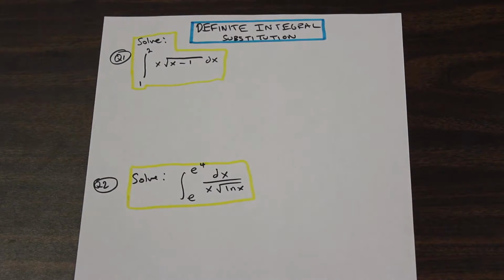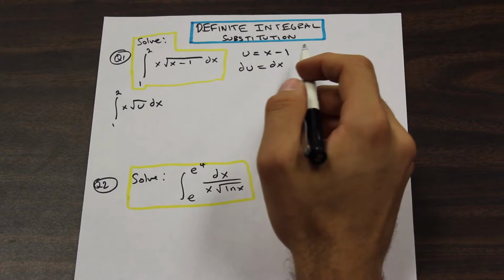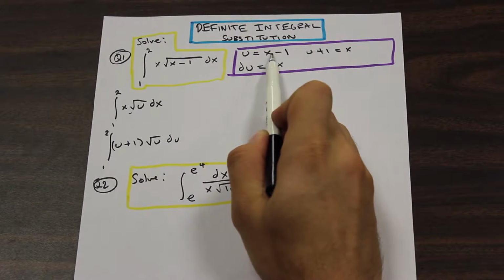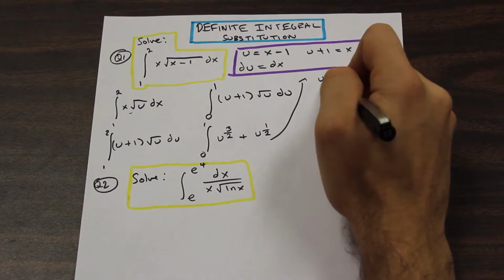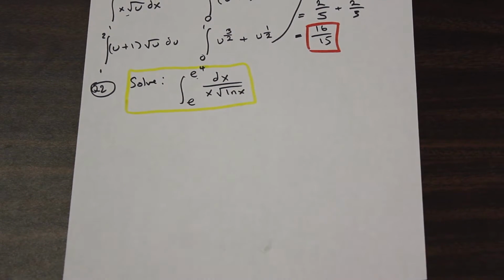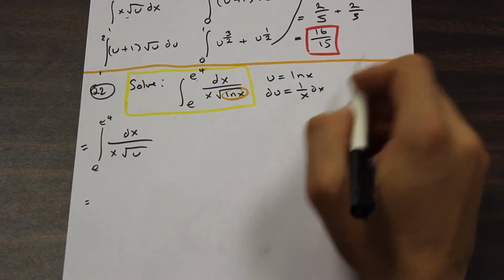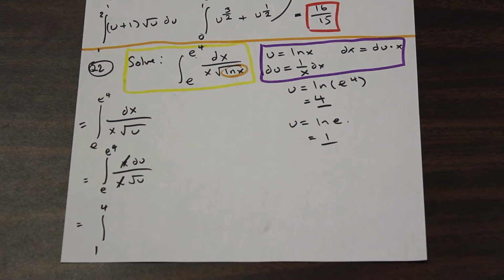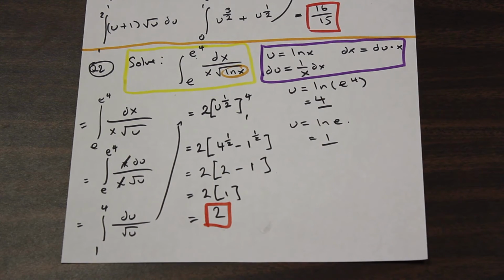Evaluating Definite Integrals - How to Change Bounds When Using Substitution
TimeStamp !

1:13  - Que 1 Starts ** Solution for Que 1 - 5:43
5:55 - Que 2 Starts ** Solution for Que 2 - 10:20